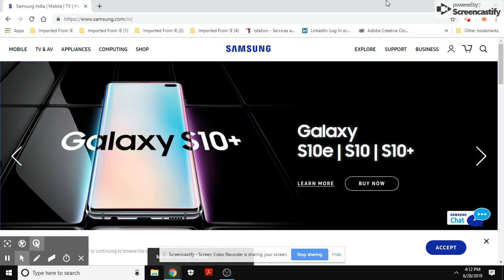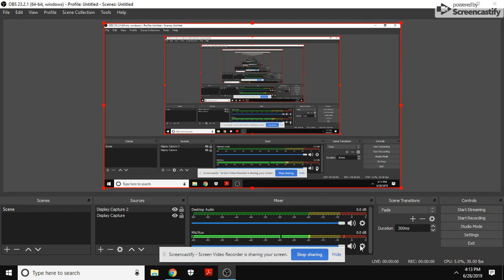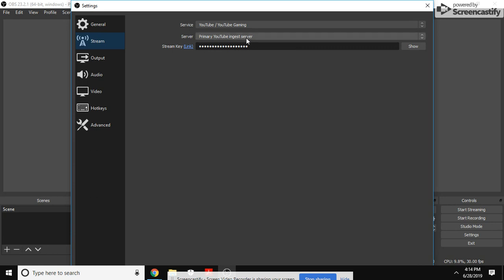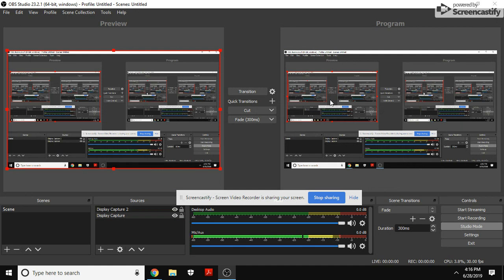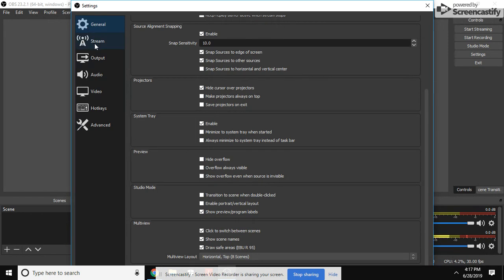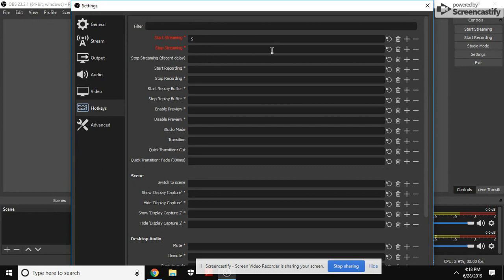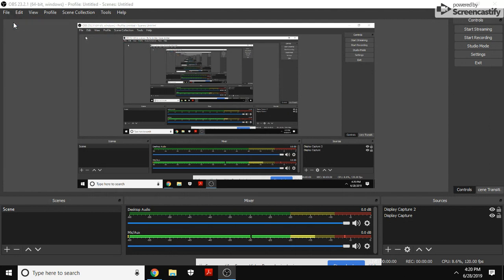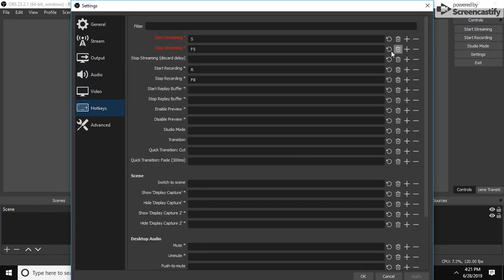Obs tutorial - Obs Guide year 2019 60 or 120 Hz best settings